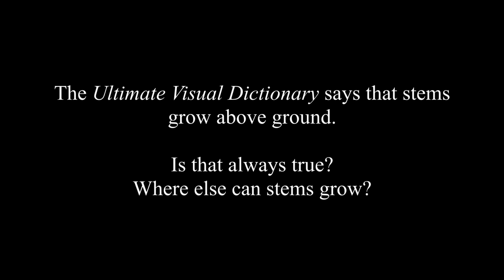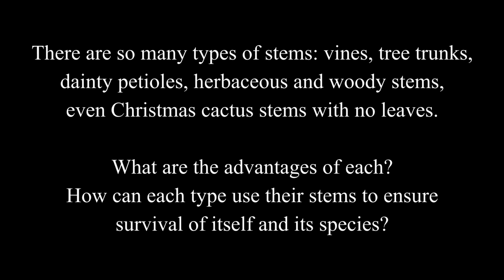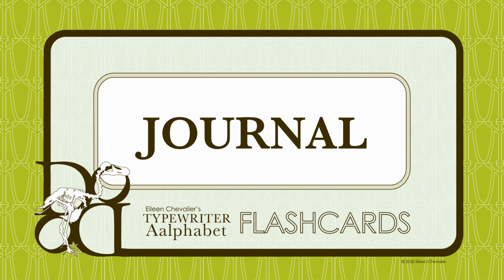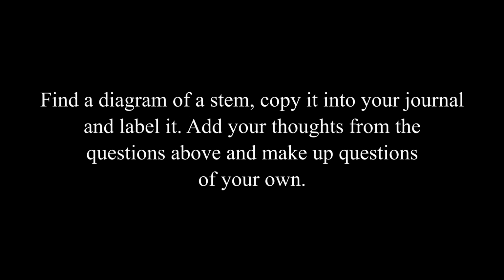Botany Lesson 11: Stems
Stems form the structure of plants and are responsible for transporting water and nutrients. In this lesson, we’ll look at various stems and compare their structure, vascular systems, and defense mechanisms.